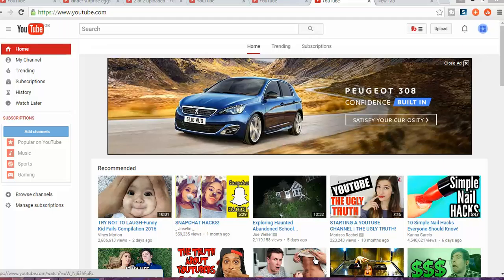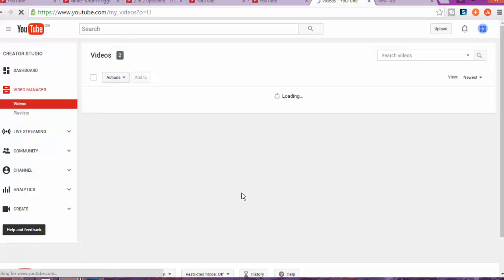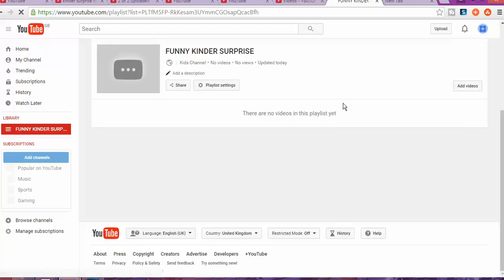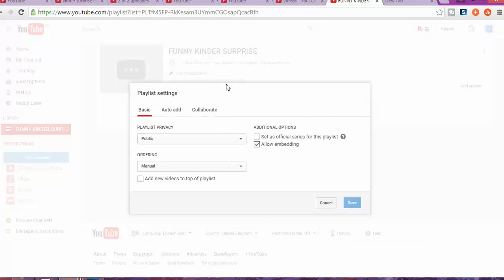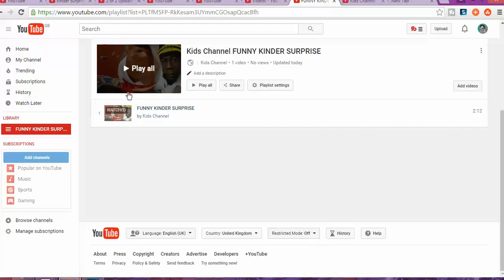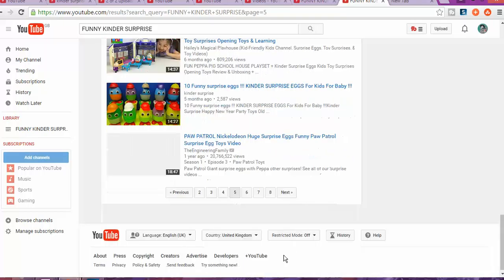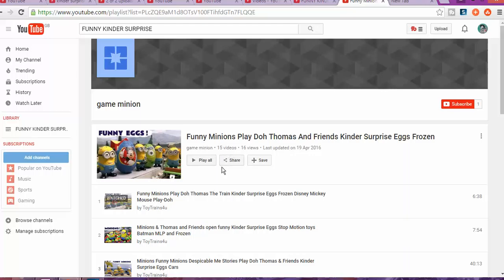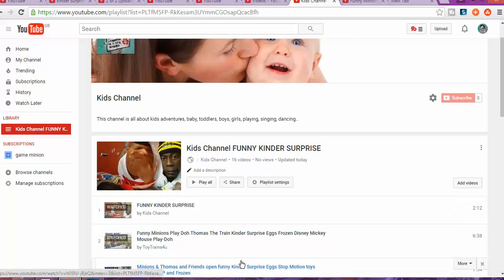HOW TO GROW YOUR YOUTUBE CHANNEL AS A KID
In this channel  Gervasio Da Gloria will show you HOW TO GROW YOUR YOUTUBE CHANNEL AS A KID how to  managed  your videos to be top on youtube. All secrets, strategies & tactics revealed! This  series of videos will be lessons, showing you how to become a successful YouTuber. I will share all my YouTube experiences, secrets, strategies & tactics with you.